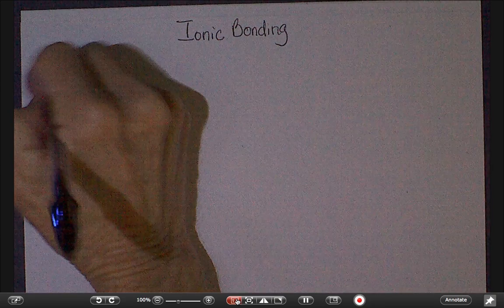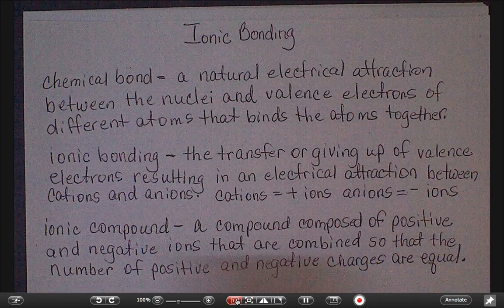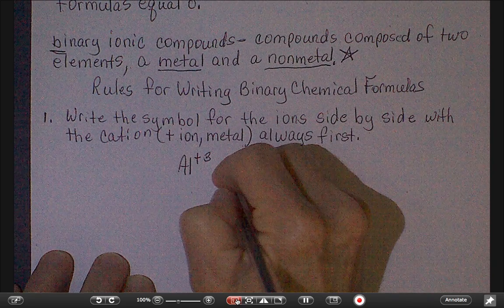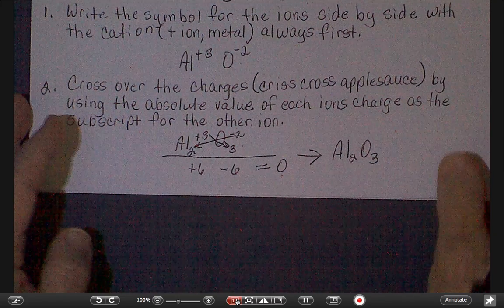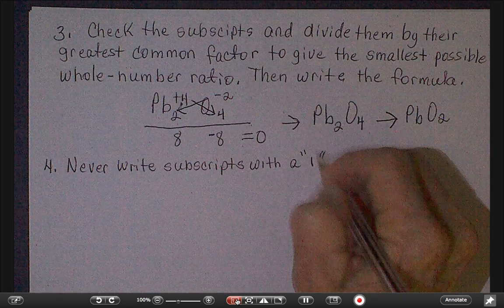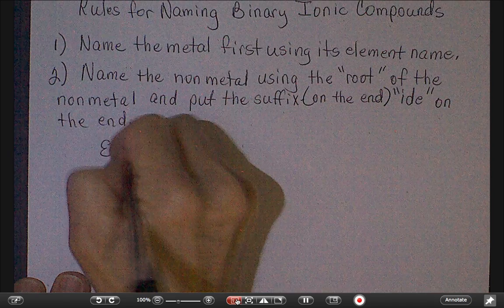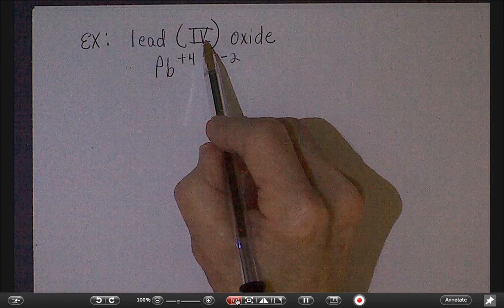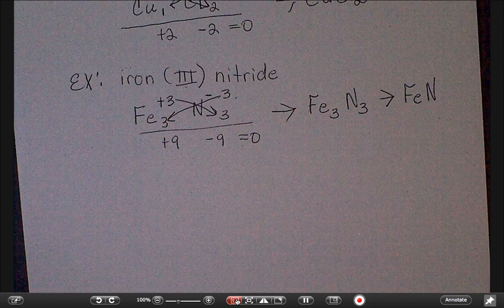Ionic Bonding Part 1